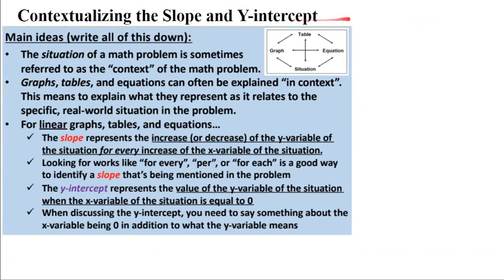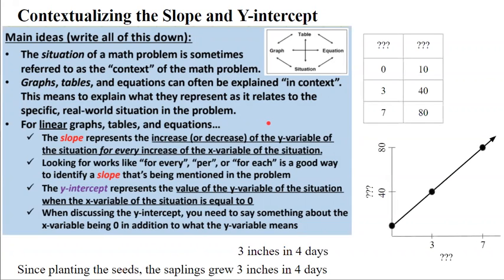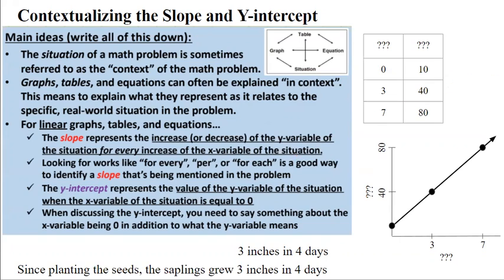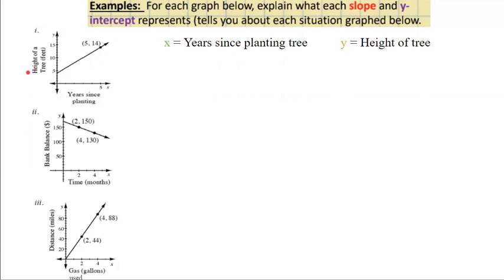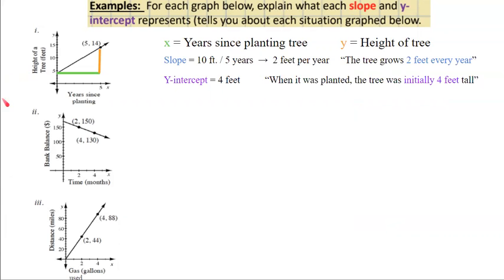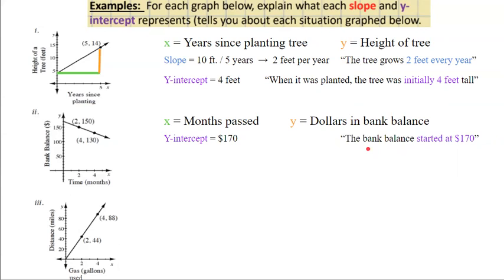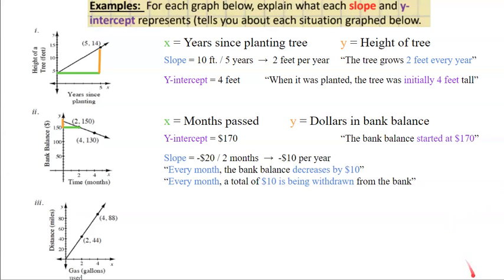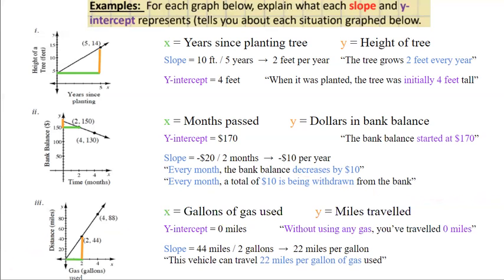Notes #14: Contextualizing Slope & Y-Intercept